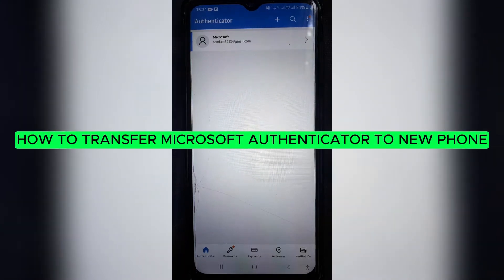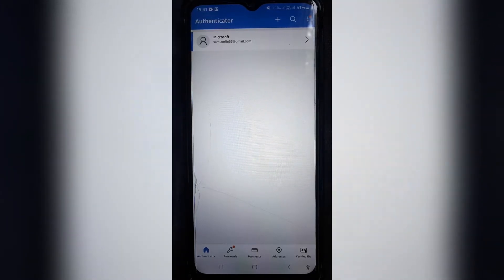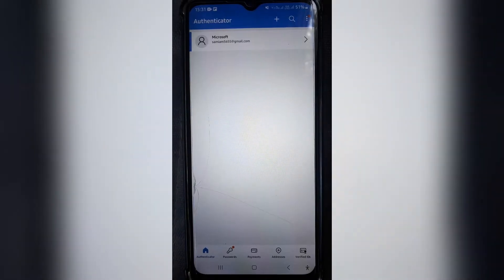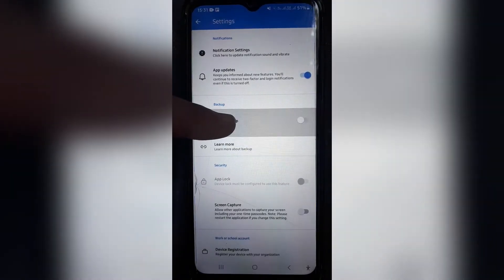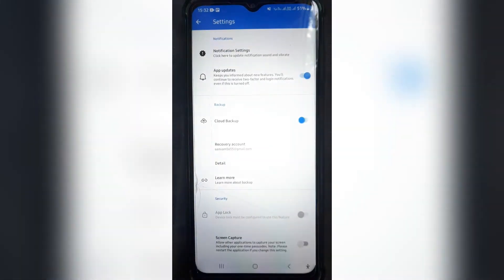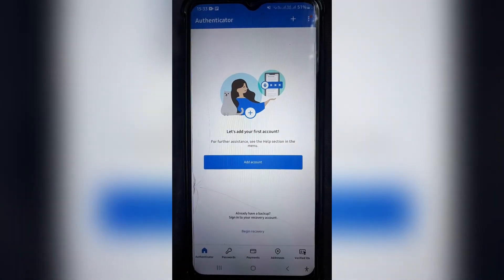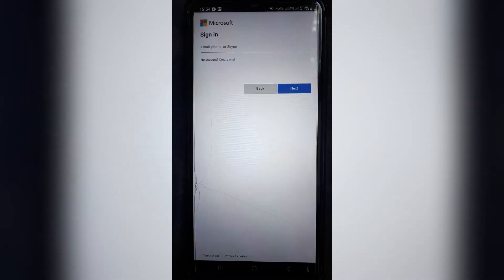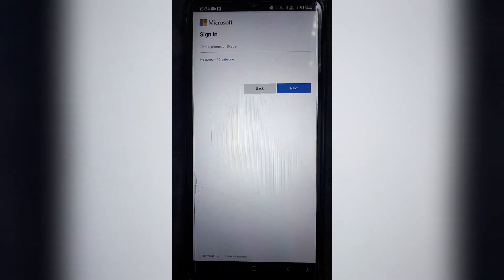How to Transfer Microsoft Authenticator to New Phone in 2025 | Authenticator Tutorial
In this video 'How to Transfer Microsoft Authenticator to New Phone,' we'll walk you through the seamless process of transferring your Microsoft Authenticator to a new phone for a smooth transition. Moving to a new phone doesn't have to be complicated, especially when it comes to important security apps like Microsoft Authenticator.

Timestamps

Intro – 00:00 – 00:35
Transferring Microsoft Authenticator – 00:36 – 02:11